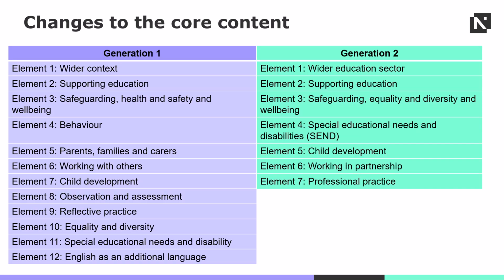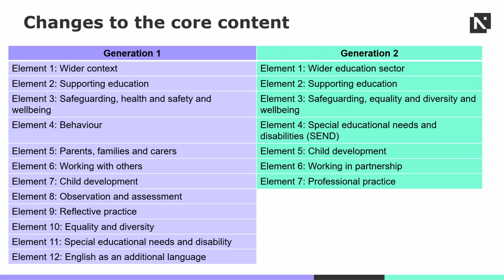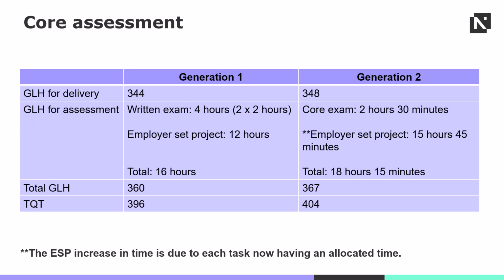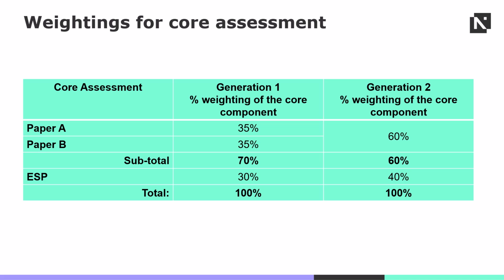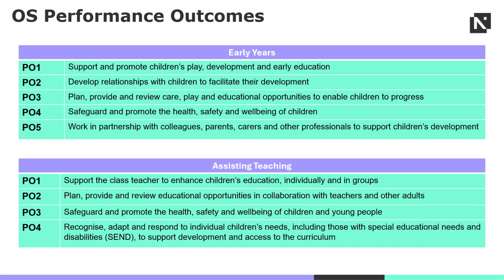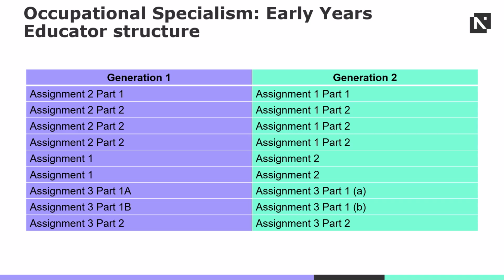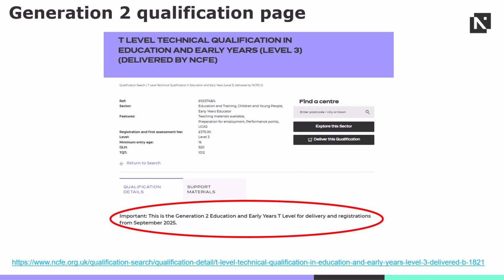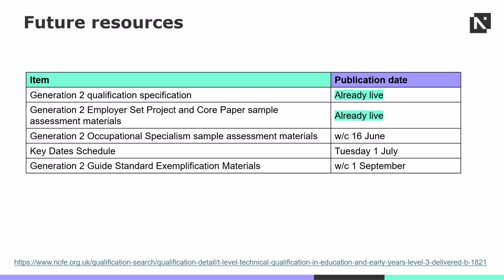E&EY T Level Generation 2- Overview of Changes June 2025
This on-demand session helps Education & Early Years T Level providers understand key changes from Generation 1 to Generation 2 of the qualification, with insights on teaching, assessment, and delivery to support effective transition planning.